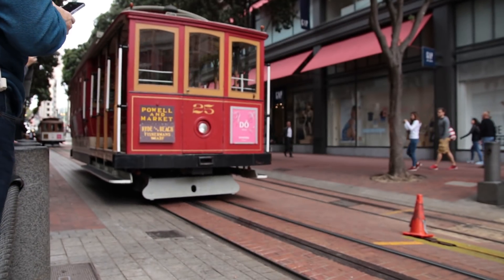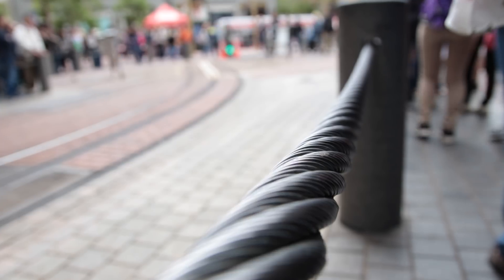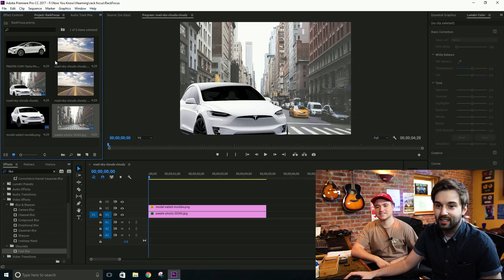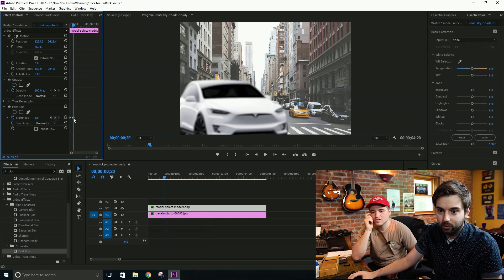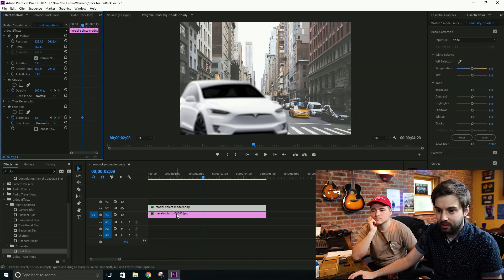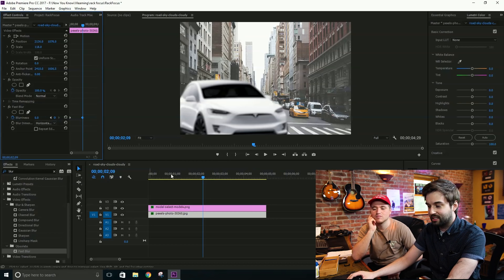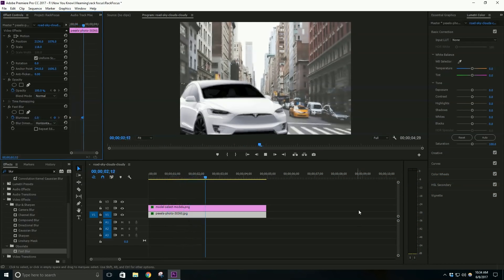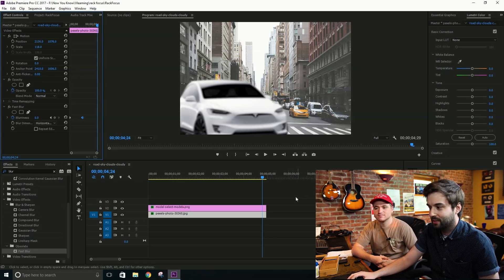How to do Rack Focusing in Premiere Pro - VLearning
Tutorial Starts: 2:36
Goofs/Ramblings Starts at: 6:11

Welcome back for another episode of Vlearning: with Bobby & Brent! Today we will show you how to create a Rack Focus effect in Adobe Premiere Pro. Every dollar counts, and will help us feed Bobby for another week!

Follow us at:
@NYKchannel - Twitter
@NYKchannel - Instagram
Facebook.com/NowYouKnowChannel